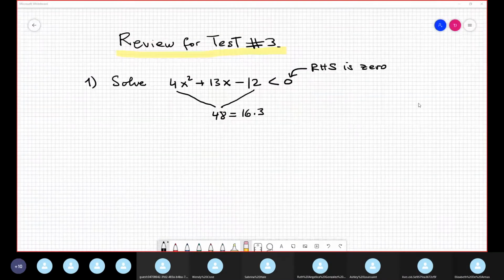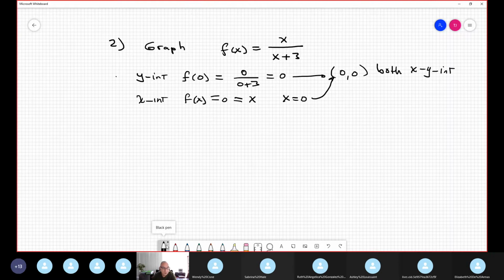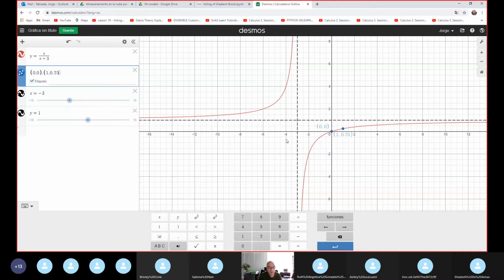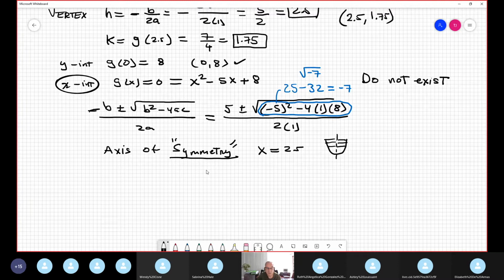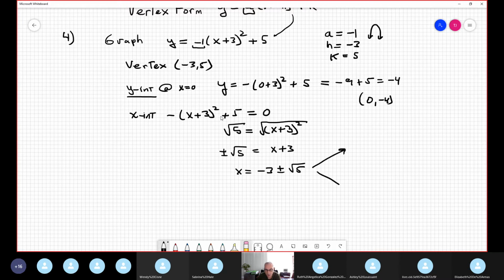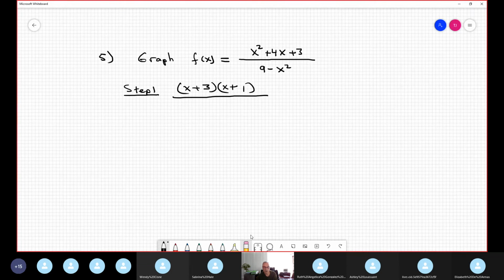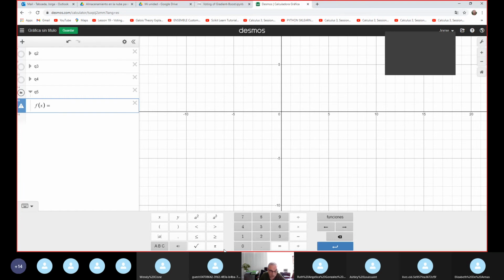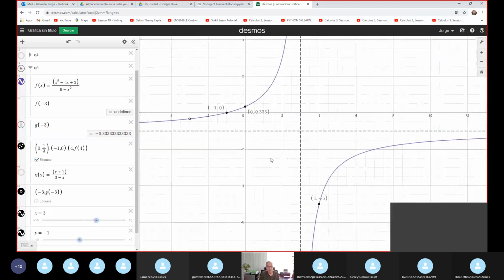MAC1105 March 10